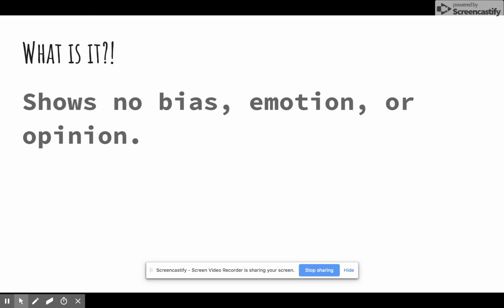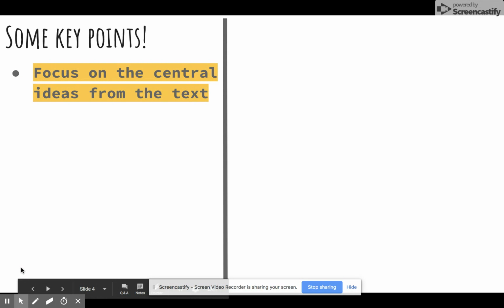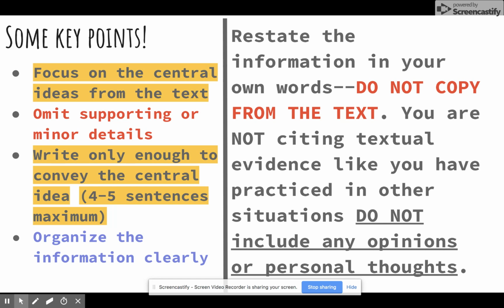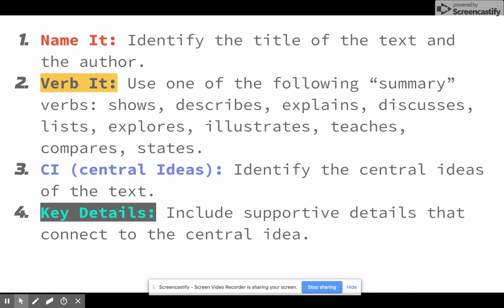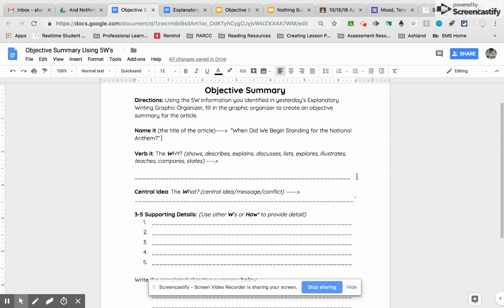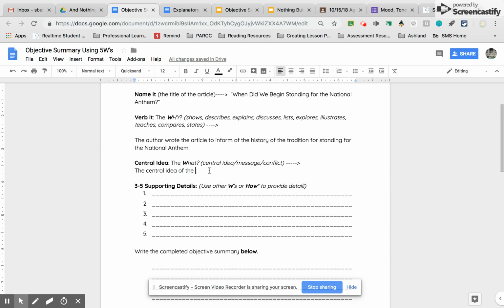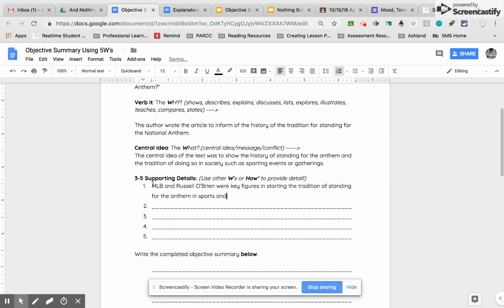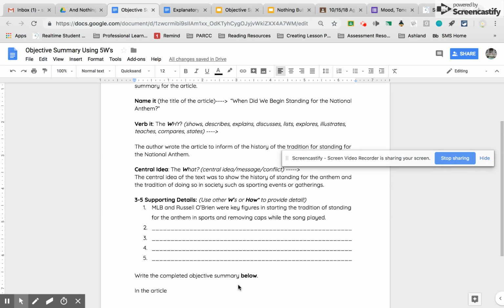Oct 15, 2018 12:23 PM